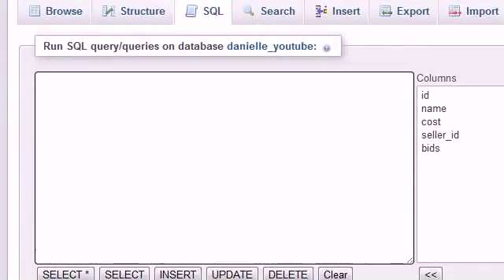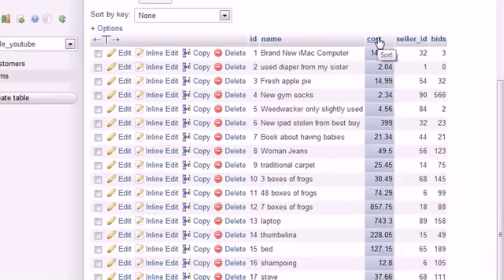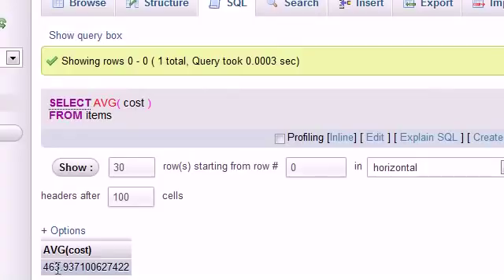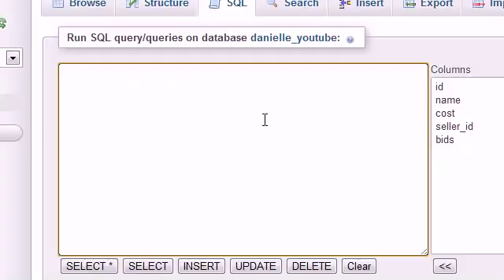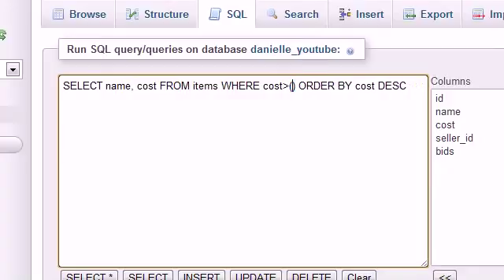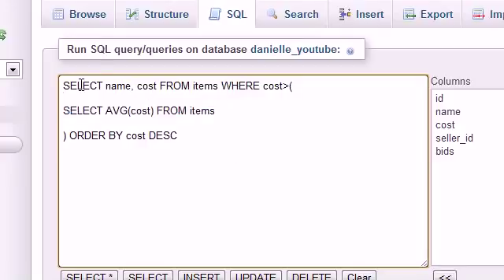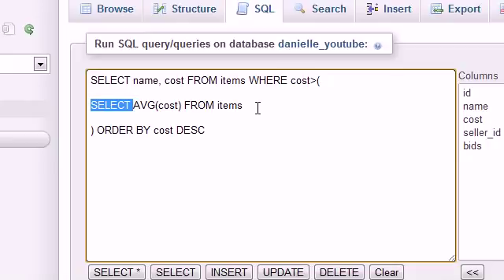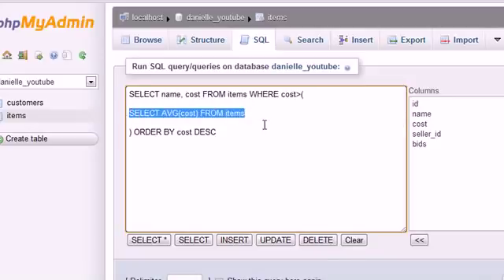SQL Subqueries | Subqueries in SQL with examples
SQL Subqueries | Subqueries in SQL - This SQL video teaches Subqueries using northwind database example table.

SQL is a standard language for storing, manipulating and retrieving data in databases. Our SQL tutorial will teach you how to use SQL in: MySQL, SQL Server, MS Access, Oracle, Sybase, Informix, Postgres, and other database systems.